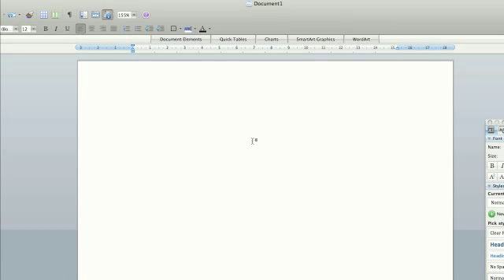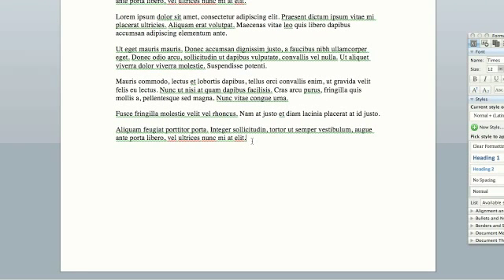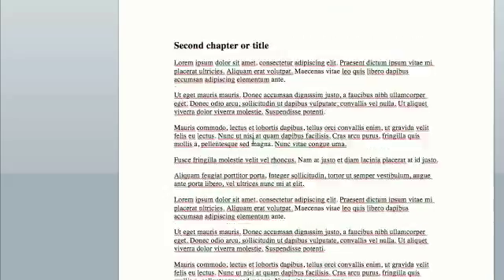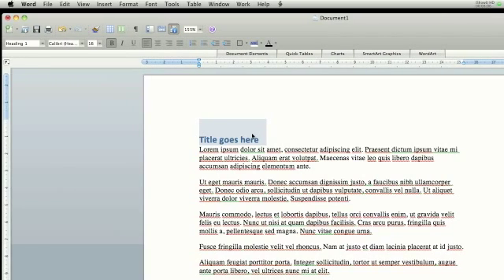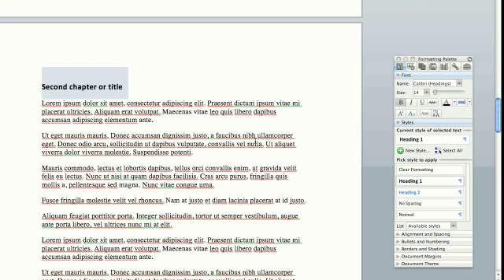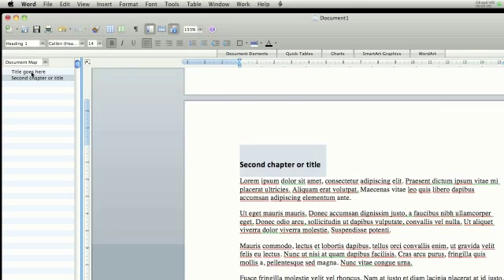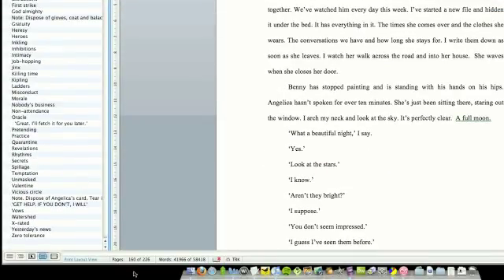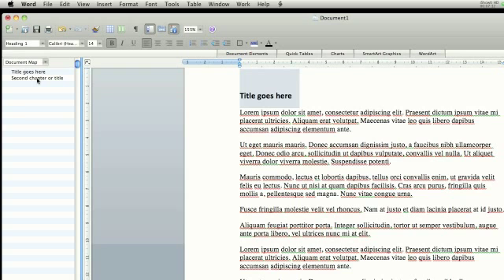How to write smarter in Microsoft Word with Document Map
This tutorial was recorded as part of a post on my blog, Write for Your Life. It's about how Document Map and styles in Word can help writers save time and work more efficiently, particularly in longer documents.